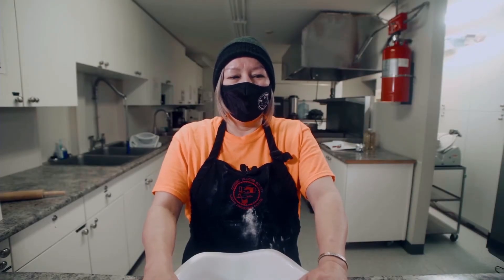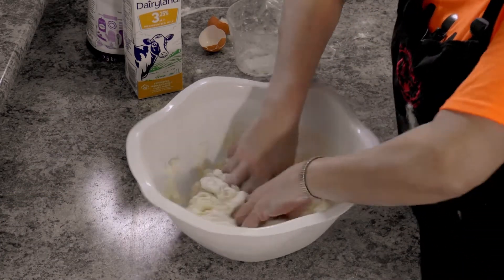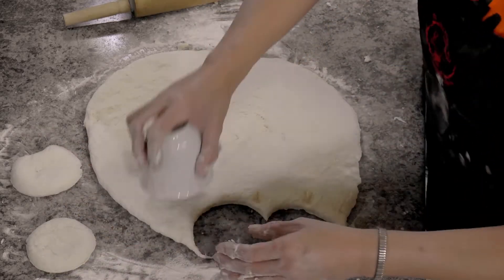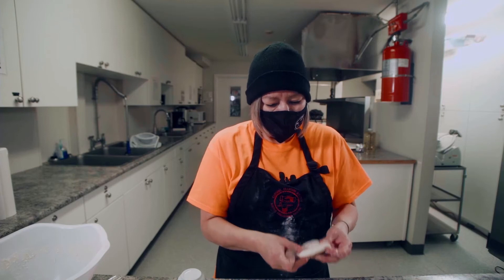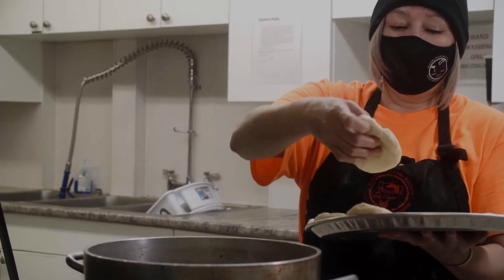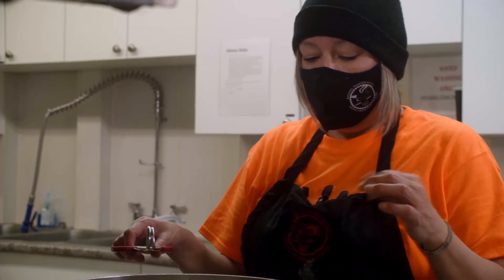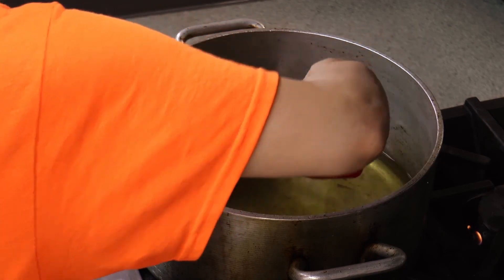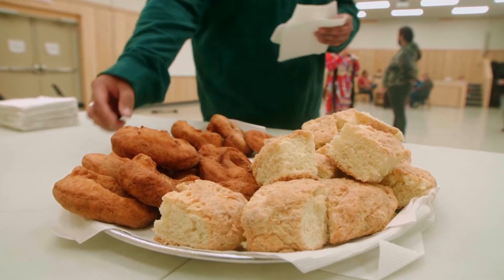Quesnel Arts Council Presents: Phyllis Stevenson - Traditional Fried Bannock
In this series, Quesnel Arts Council celebrates local artists. Phyllis Stevenson returns to demonstrate how to make traditional fried bannock.

Produced by Per Ardua Productions.
Filmed, edited, and scored by local talent.